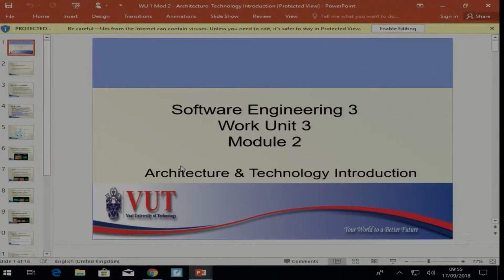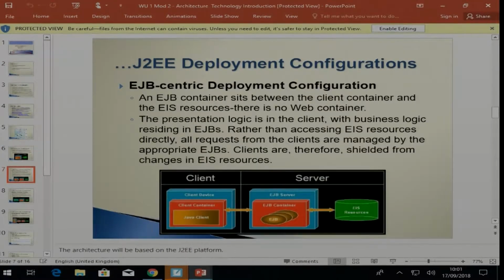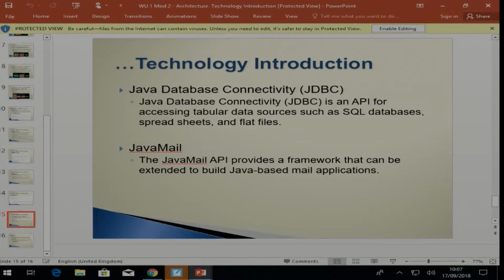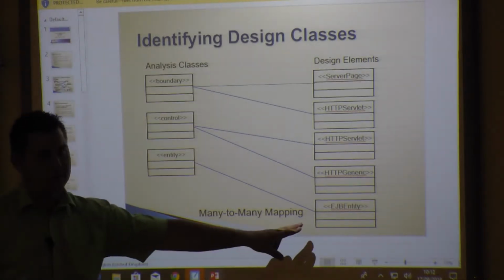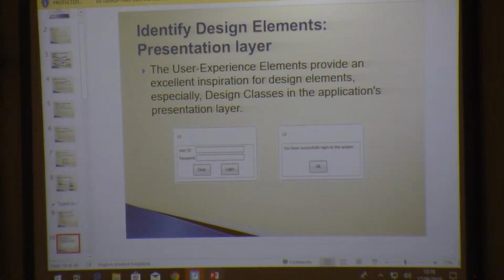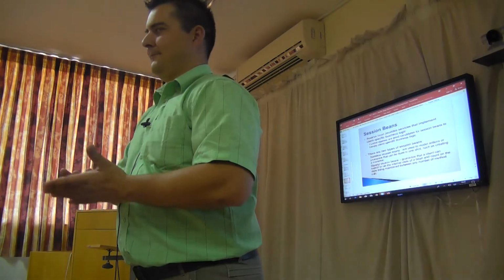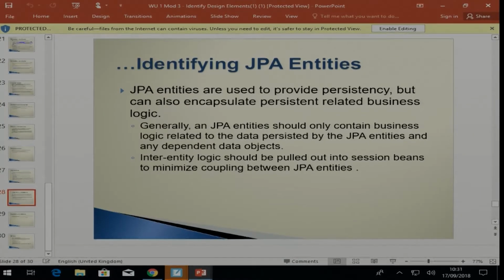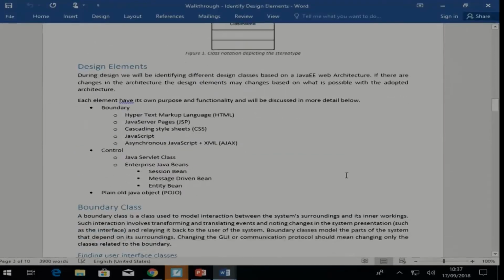EDSU-MICHAEL BENSON-IDENTIFYING DESIGN ELEMENTS FOR WEB ARCHITECTURE